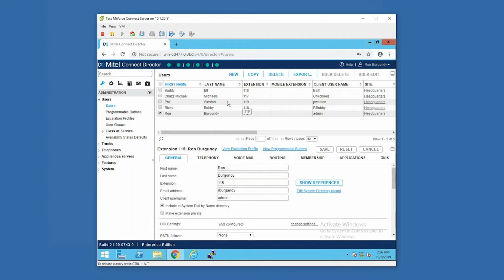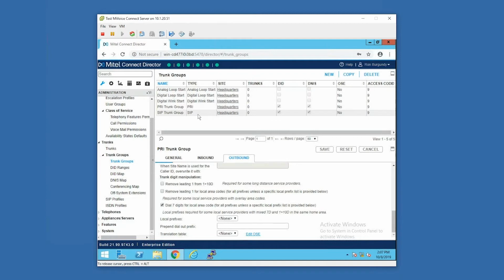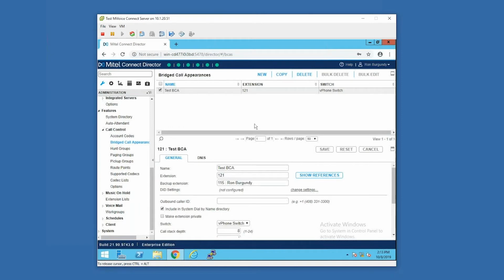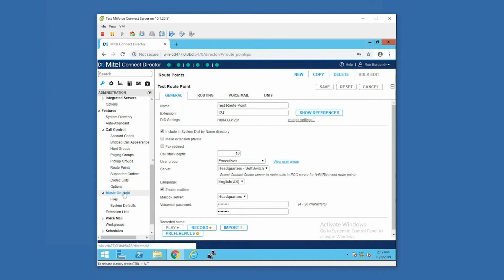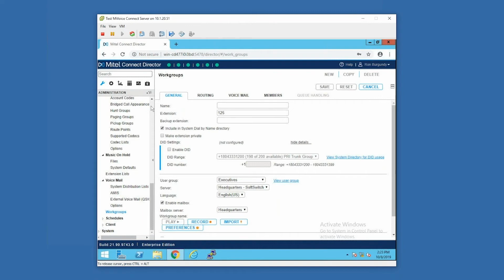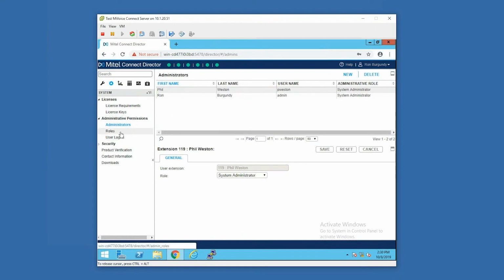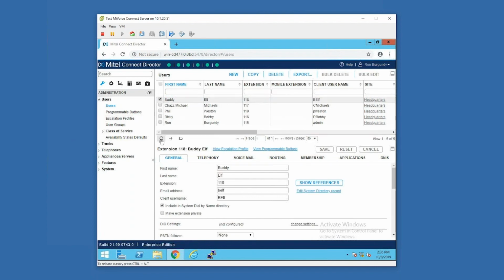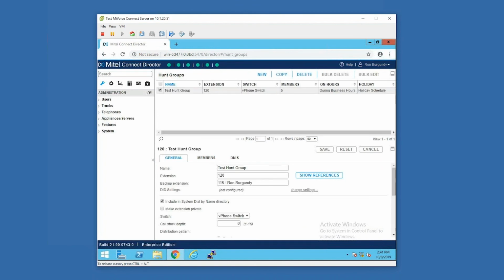Master Administration with Mitel MiVoice Connect Director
We’ll show you how to use Mitel’s web-based MiVoice Connect Director to configure and maintain all aspects of your Mitel Connect system.

MiVoice Connect Director provides maintenance pages that let you view status and issue maintenance commands for system components, including remote servers. Learn how to manage users, navigate the various features, and generate reports from IPC Tech, experts in Mitel support.

If you have any questions about Mitel MiVoice Connect or need help with your Mitel phone system, visit us